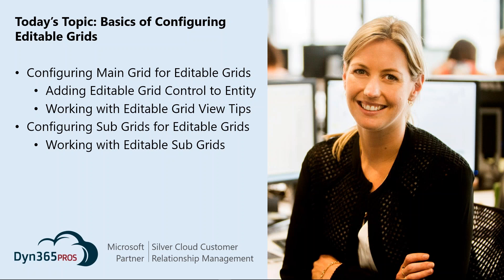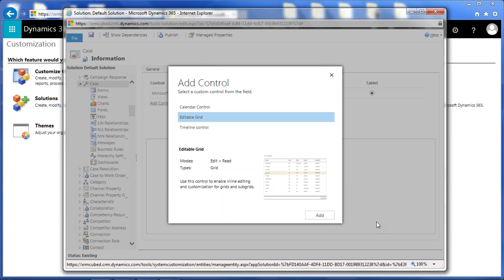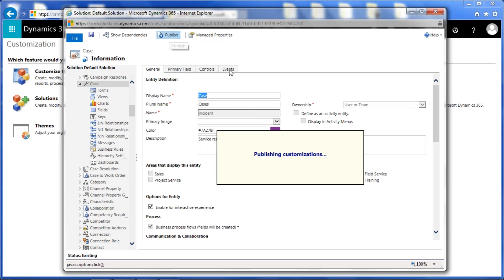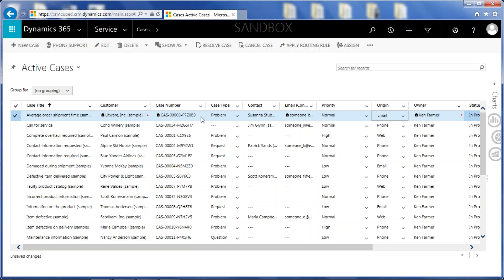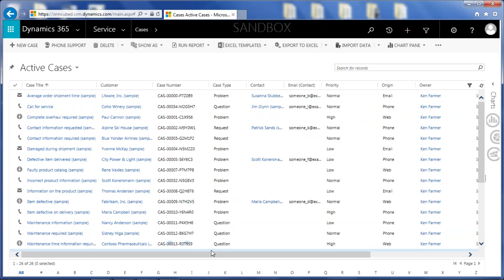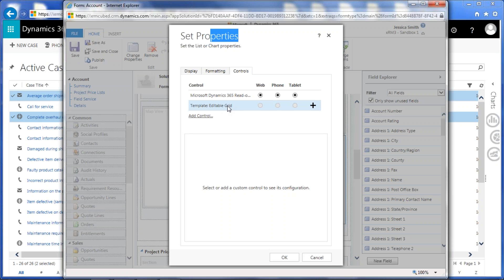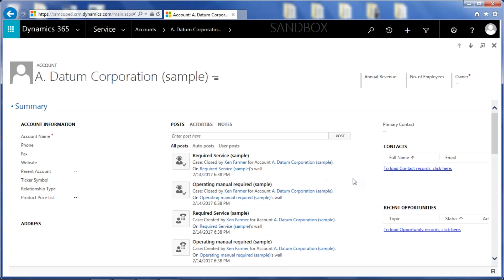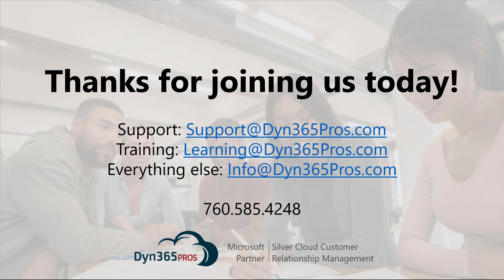Coffee with the Pros - Enable Editable Grids in Dynamics 365 - Dyn365Pros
Sit down with a hot cup of joe. Before it gets cold you'll know how to enable editable grids in Dynamics 365.

With editable grids in Dynamics 365, users can do rich in-line editing directly from grids and sub-grids whether they’re using a web app, tablet, or phone. It's an instant productivity boost for Dynamics 365 users.